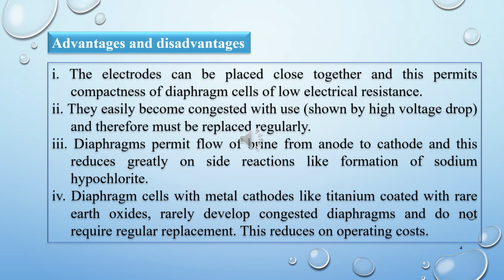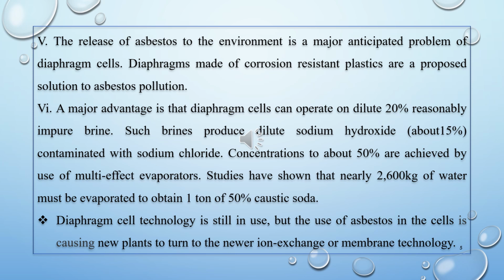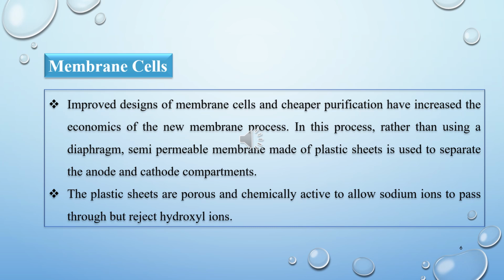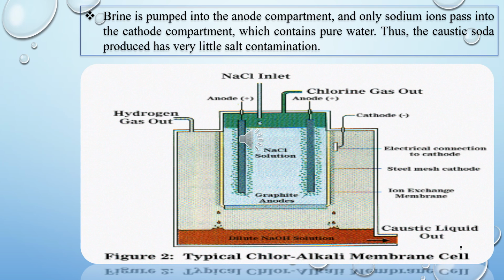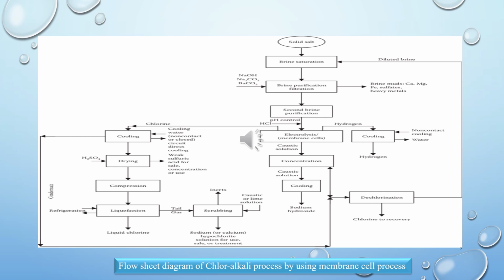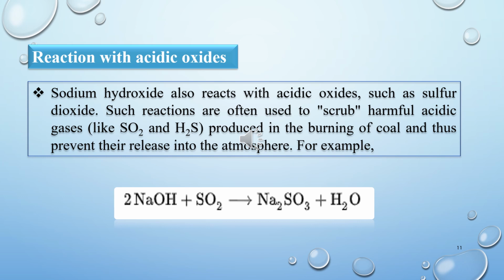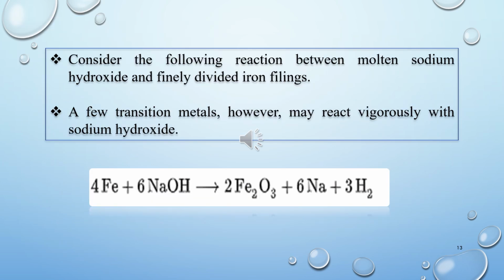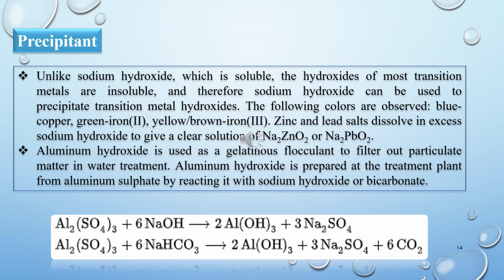BSIV ind CHEM2113 Adnan UE L# 12